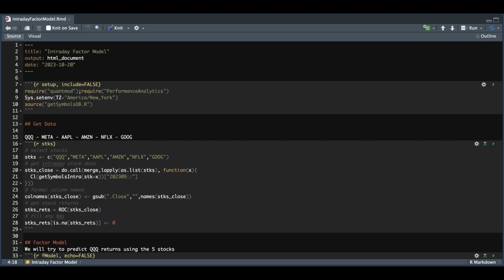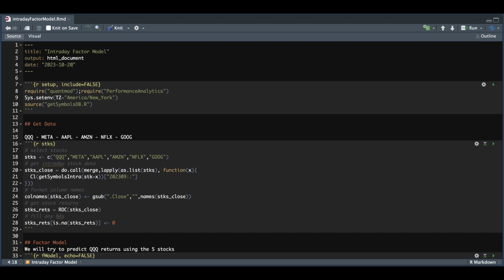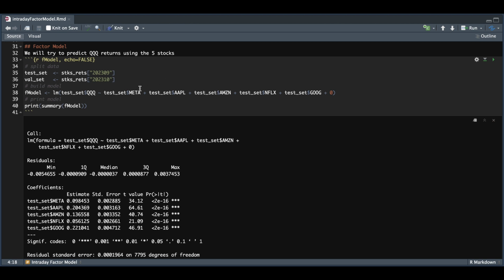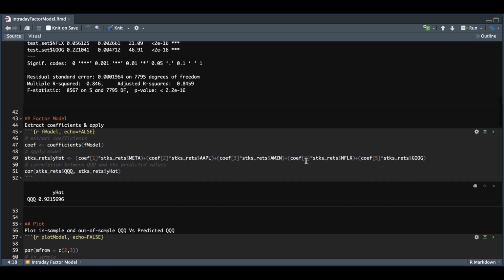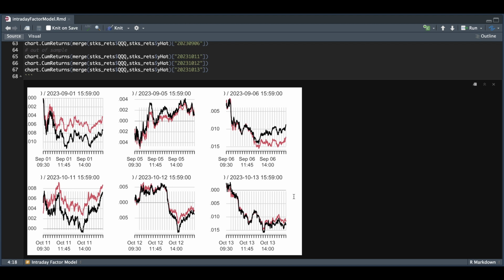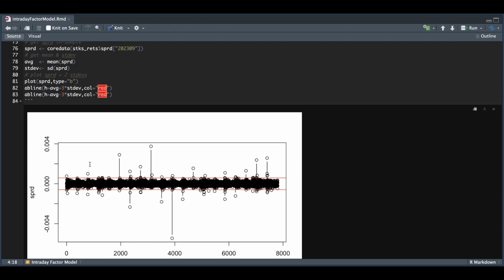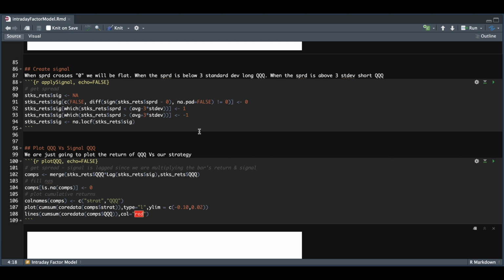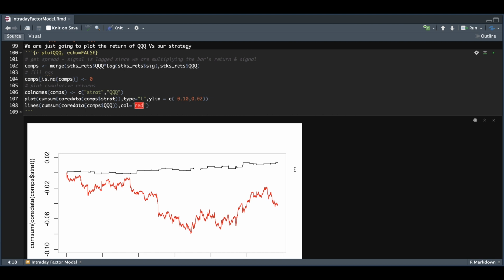Intraday Factor Modeling For Stocks Using R